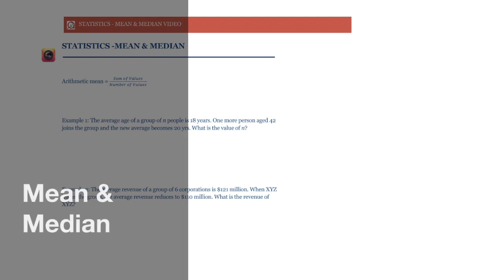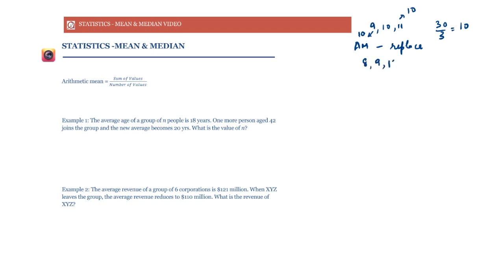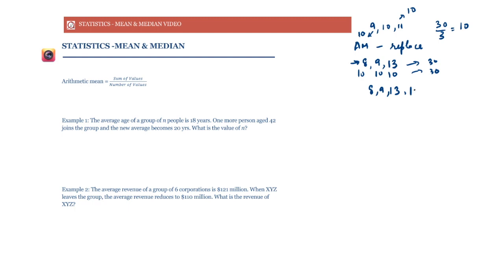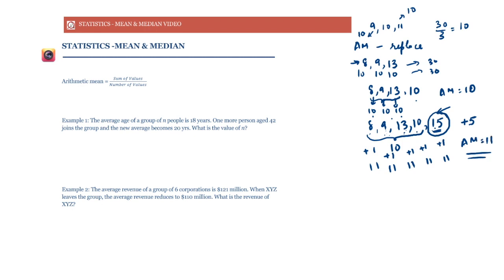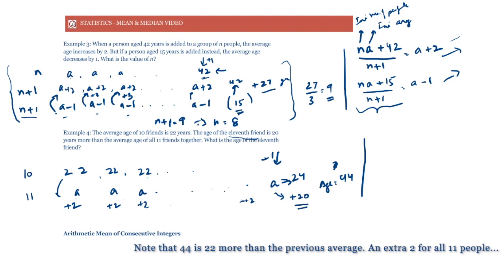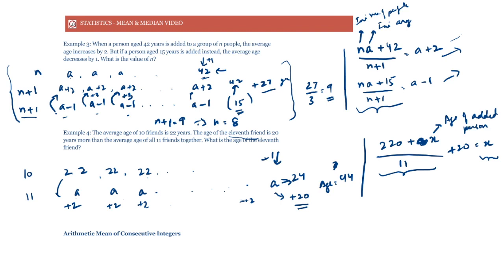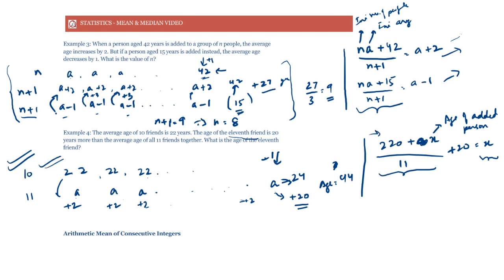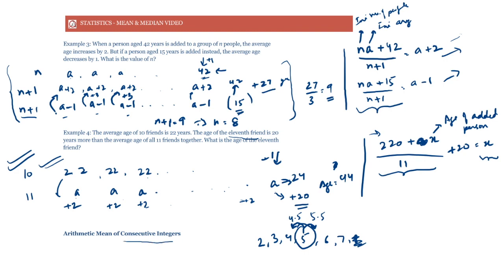Arithmetic Mean & how to calculate it in GMAT Focus questions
We talk about what Arithmetic mean is and how we can use this knowledge to solve tricky GMAT questions easily and quickly.